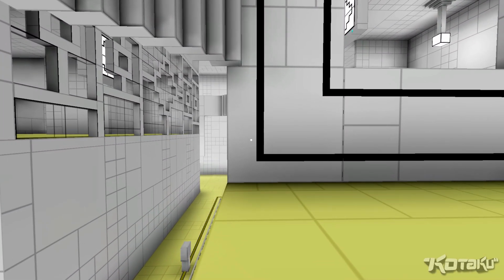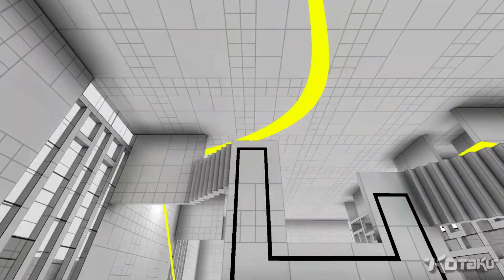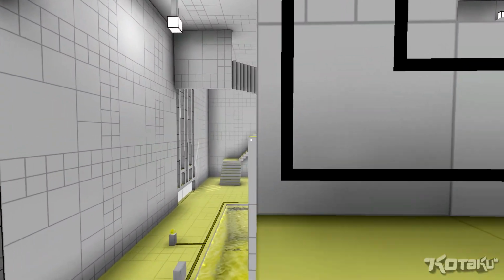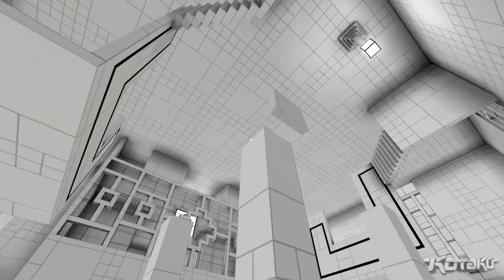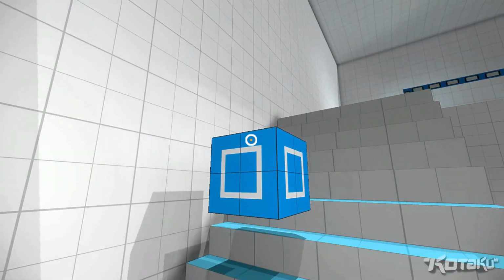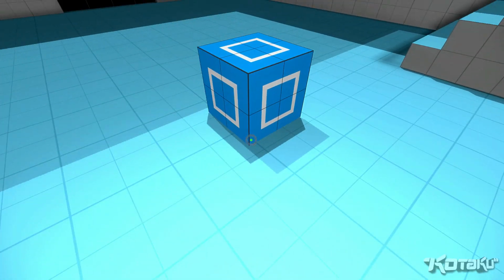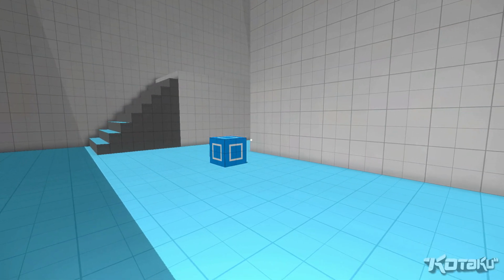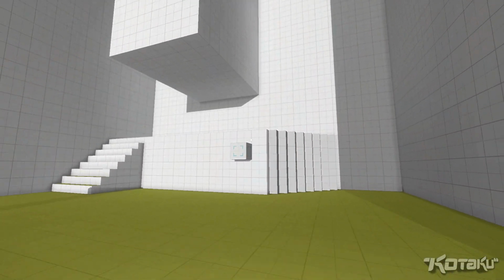Watch Us Play Relativity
For more info on the game, and to discuss the post, go